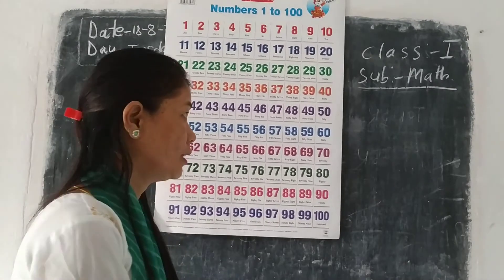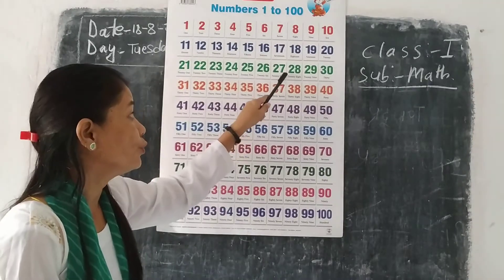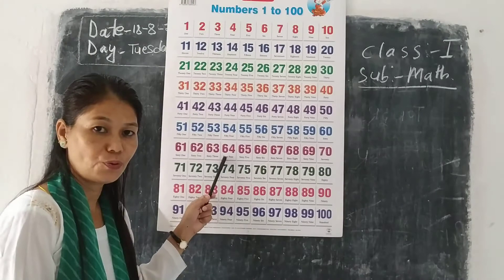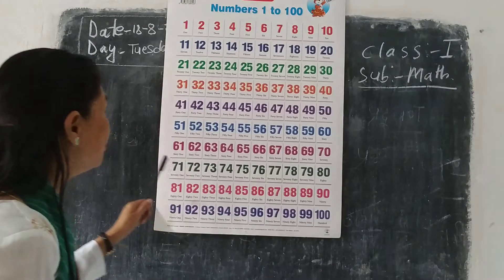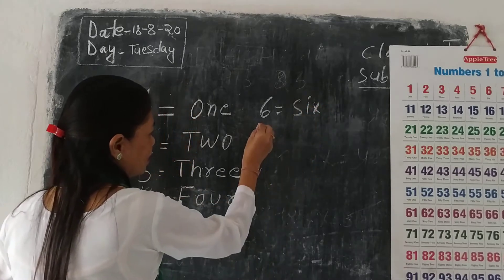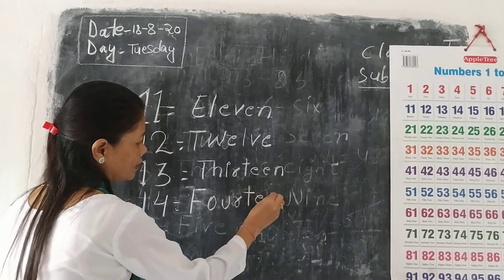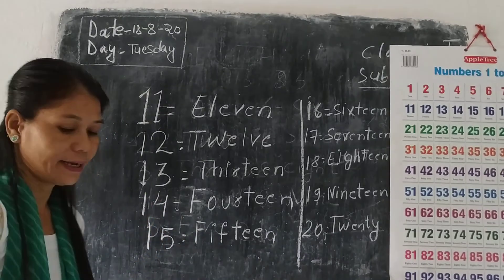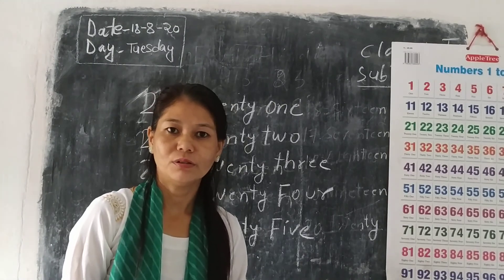Class 1 maths.